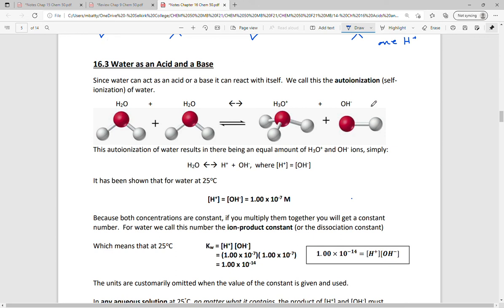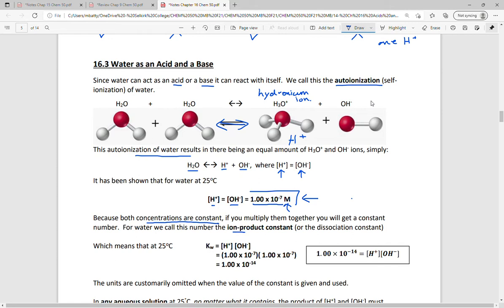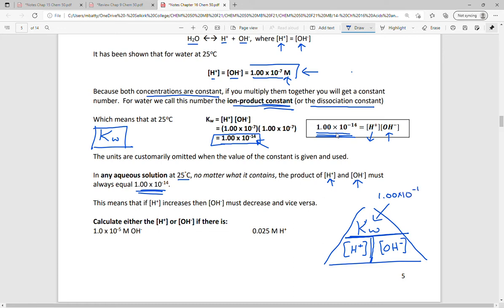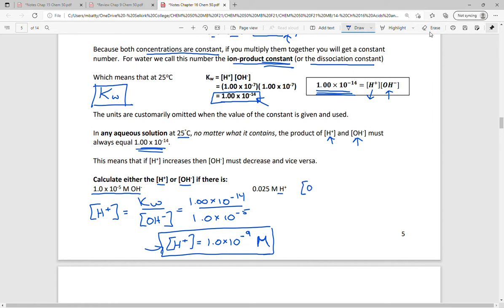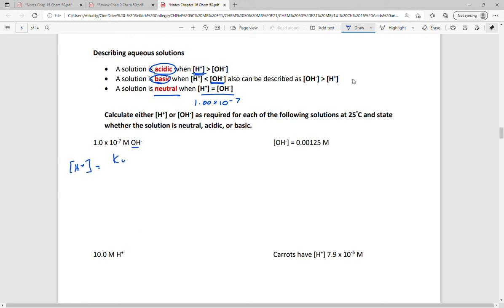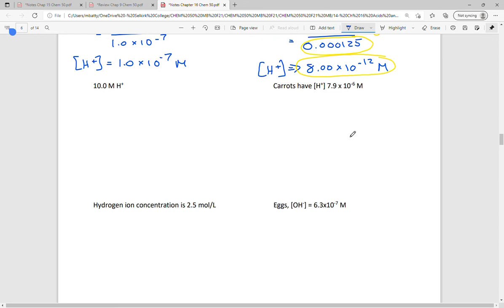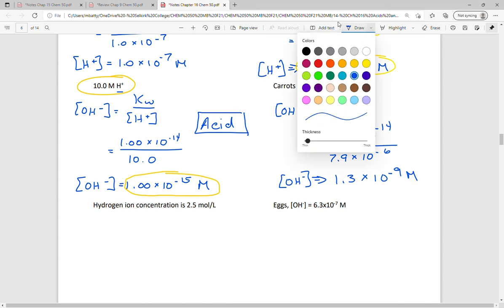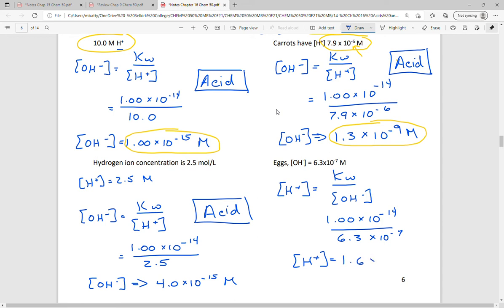Ch 16 pg 5 6 Kw